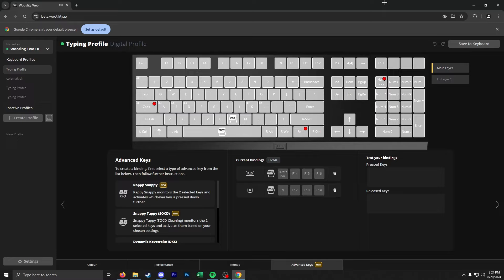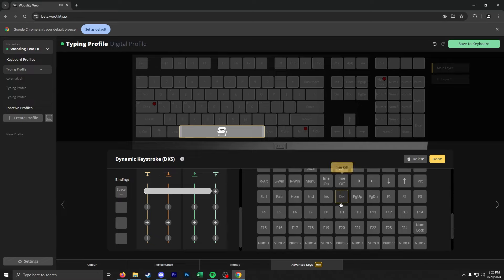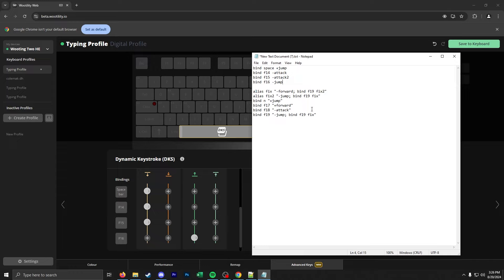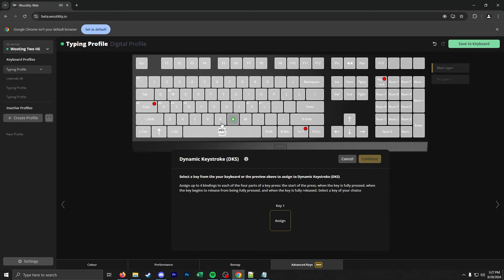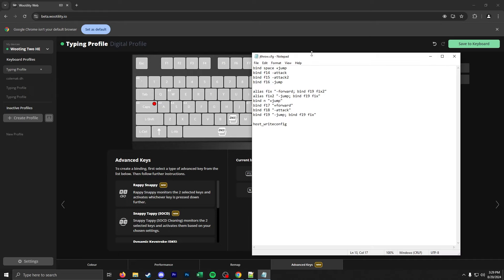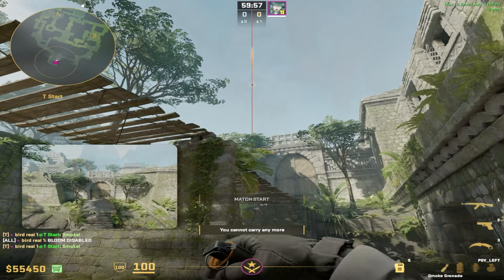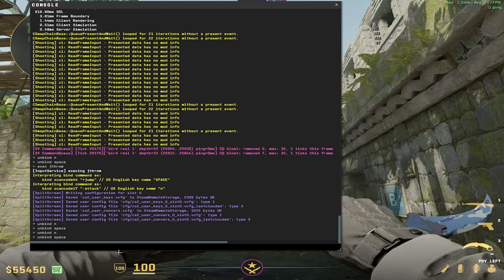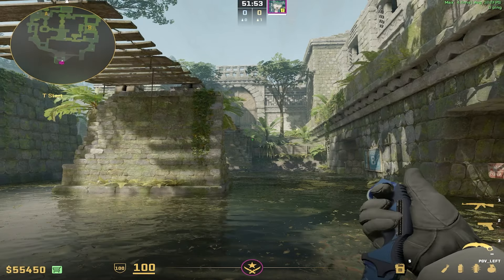How to do jumpthrows after 8/19/24 Update (Non-Wooting and Wooting Configs)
//WOOTING CFG
//change space to the key that you want to use!
bind space +jump
bind f14 -attack
bind f15 -attack2
bind f16 -jump

//!!! MAKE SURE TO FIX WOOTING SETTINGS! VIDEO WAS WRONG AND THIS WORKS NOW !!!
MAKE F18 HAVE THE FIRST TWO DOTS, F19 CAN ALSO BE FIRST TWO DOTS IF YOU WANT ex.
//change n to the key you want to use!
alias fix "-forward; bind f19 fix2"
alias fix2 "-jump; bind f19 fix"
alias fix3 "-attack2; bind f18 fix4"
alias fix4 "-attack; bind f18 fix3"
bind n "+jump"
bind f17 "+forward"
bind f18 "-attack; bind f18 fix3"
bind f19 "-jump; bind f19 fix"

host_writeconfig

//NON-WOOTING CFG
//rebind the keys if you want but I like N+Space
bind n -attack
bind space +jump

host_writeconfig